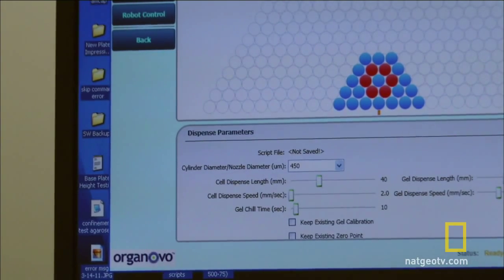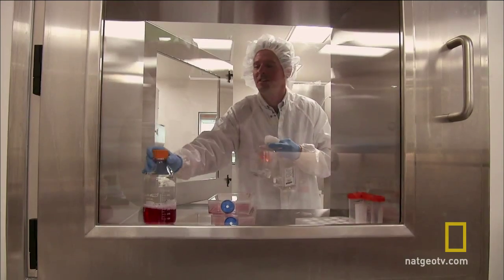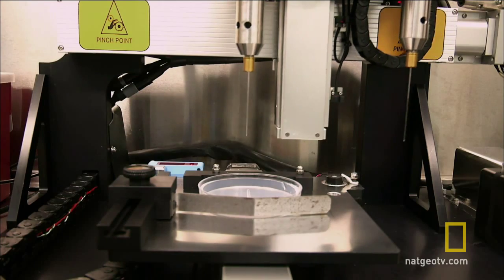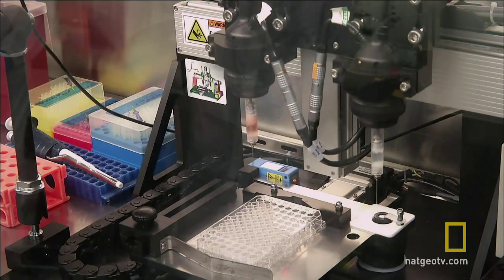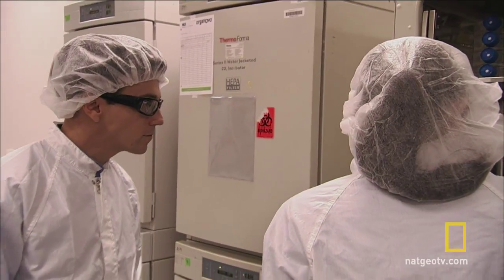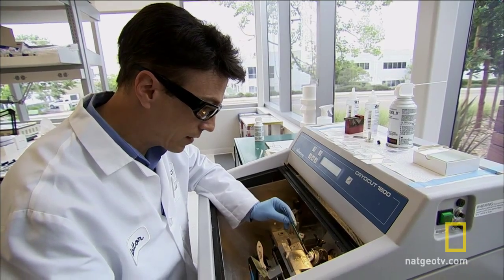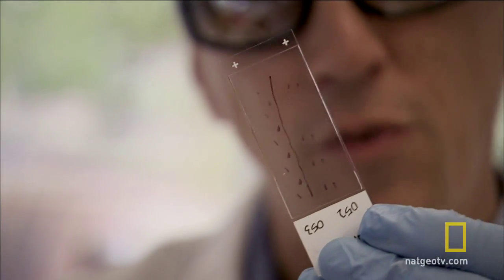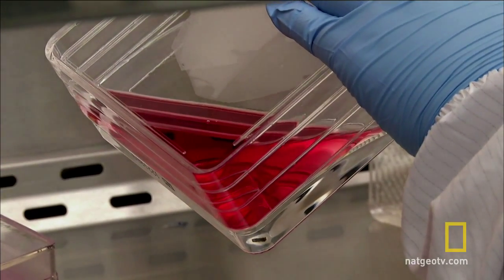SamSerial | STEPHEN HAWKING'S SCIENCE OF THE FUTURE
3-D Organ Printing

One company is working towards revolutionizing the organ transplantation process by using 3-D printing to create new organs.